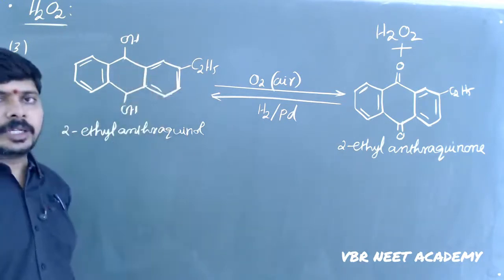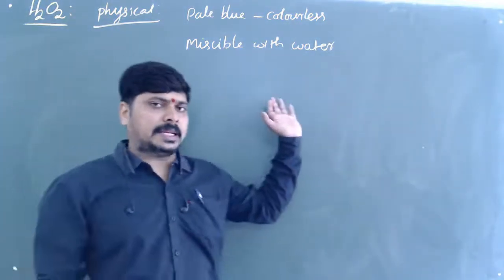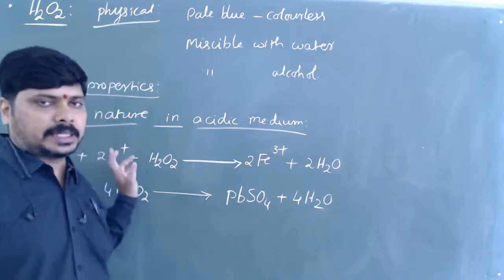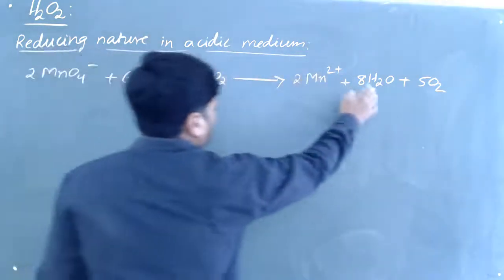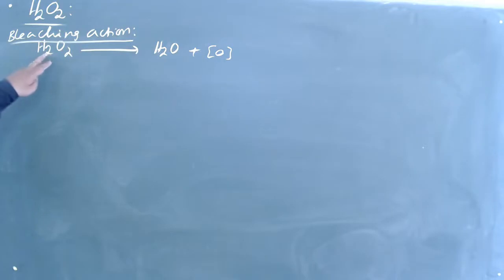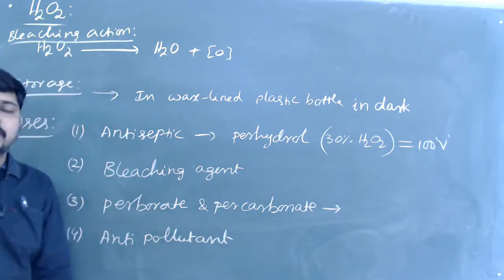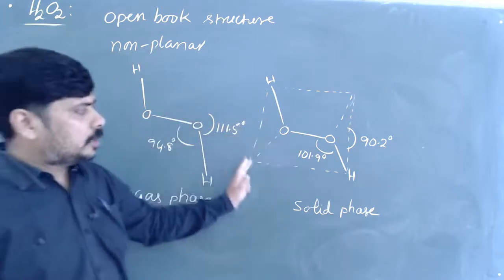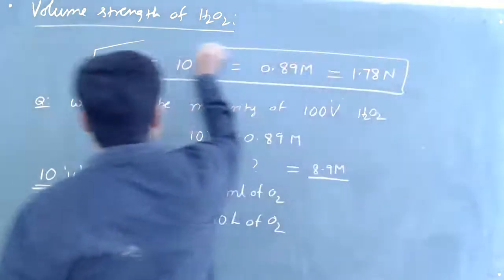Hydrogen peroxide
IIT AND NEET HYDROGEN PEROXIDE IIT COLLEGE SCHOOL STUDENTS STUDIES NEET ONLINE CLASS#MARKS#MARKS#RANK#NIT#ALLEN#IIT TOPERS#NEET TOPPERS